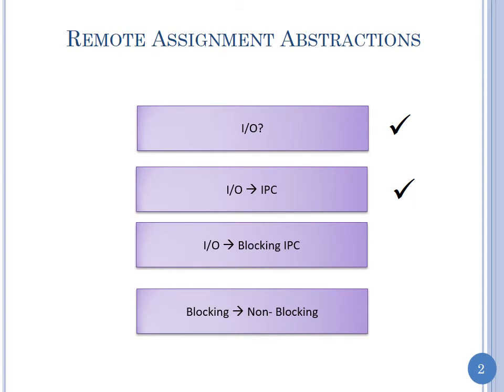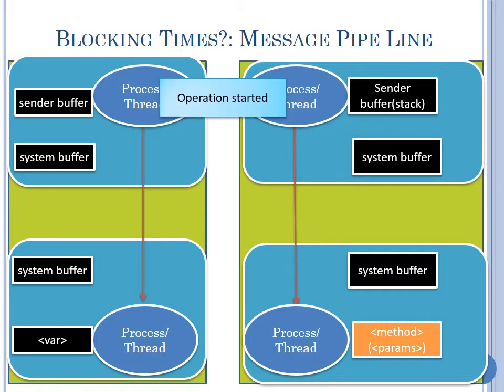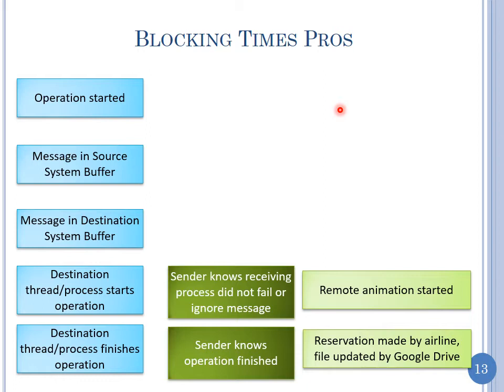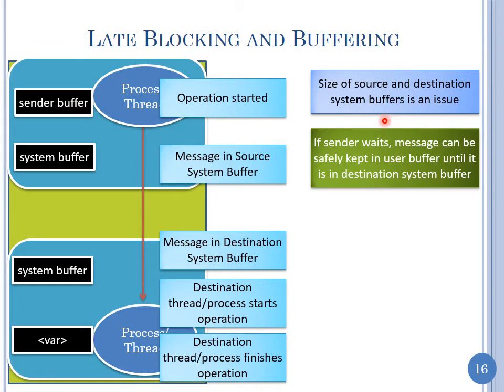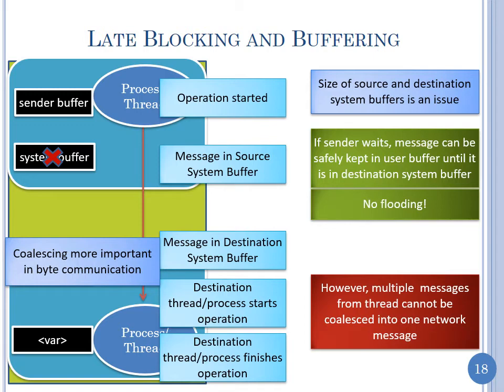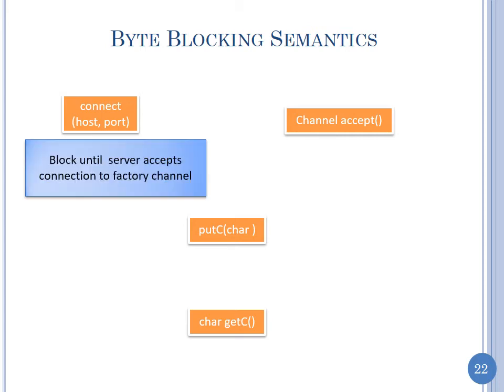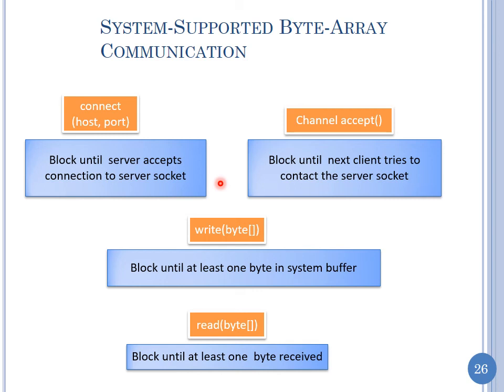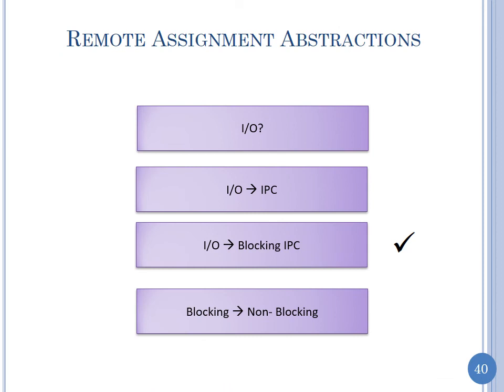10.3 Data Communication: Blocking Message Passing and Sockets